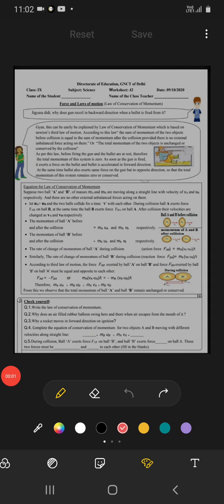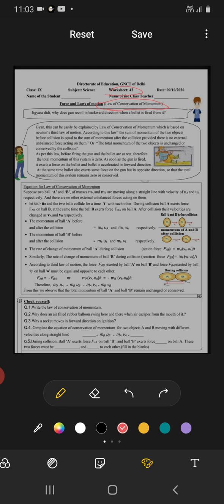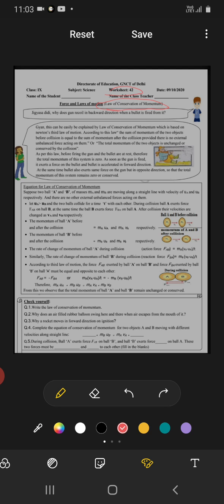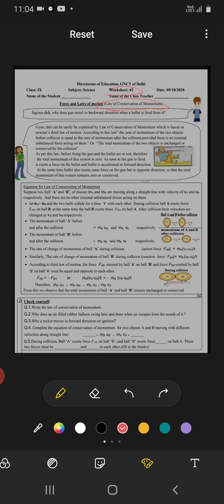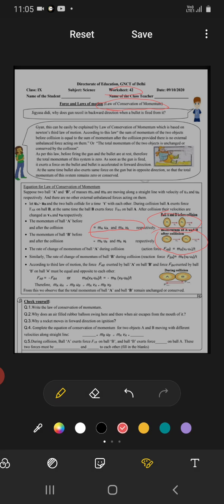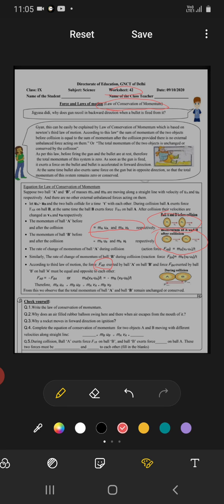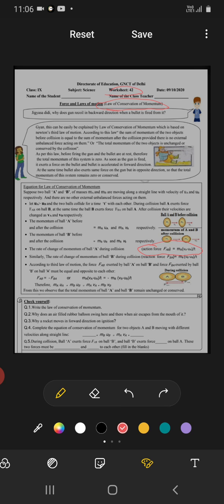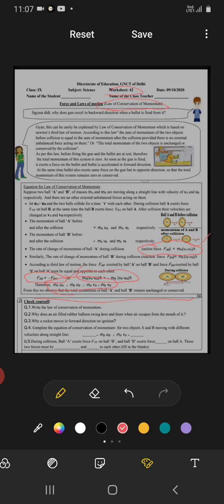class 9 worksheet 42 law of conservation of momentum